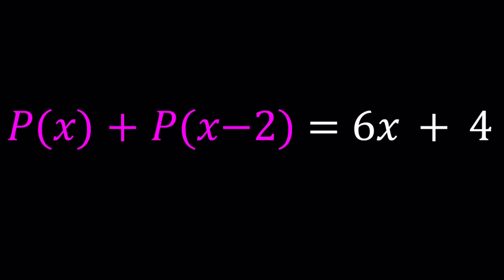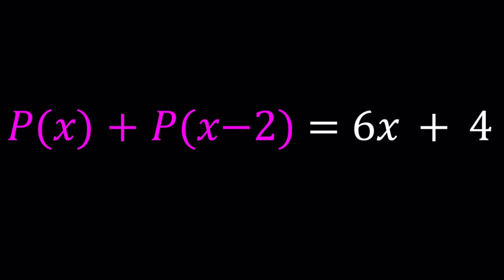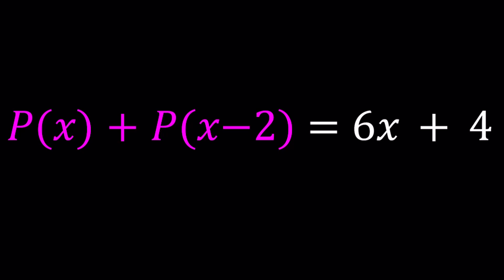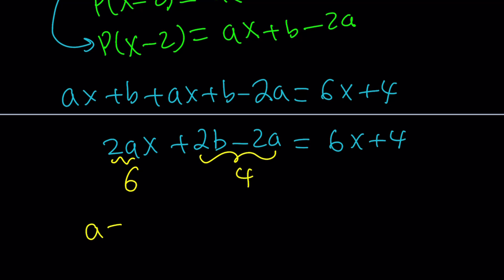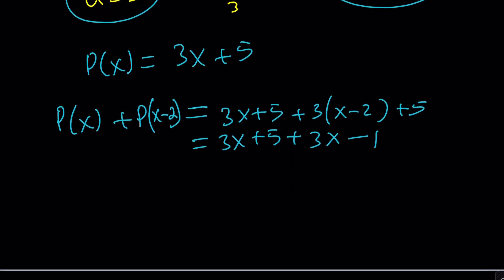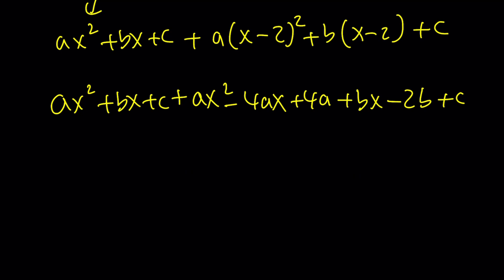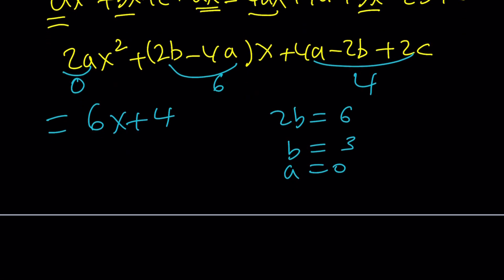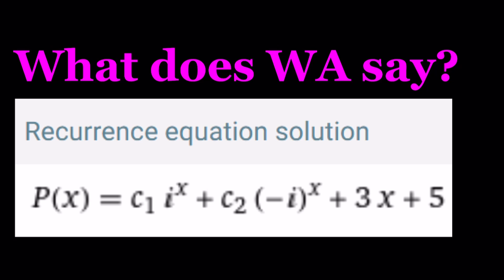A Polynomial Equation With A Surprise At The End